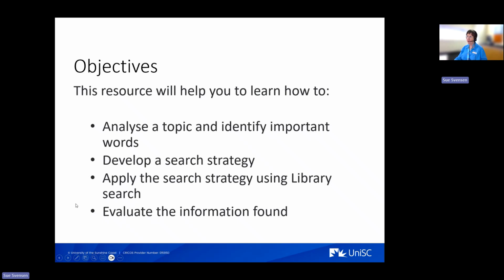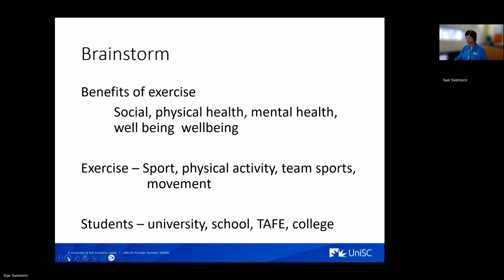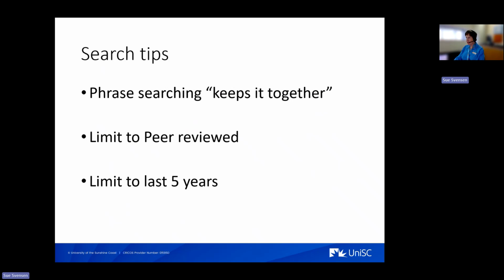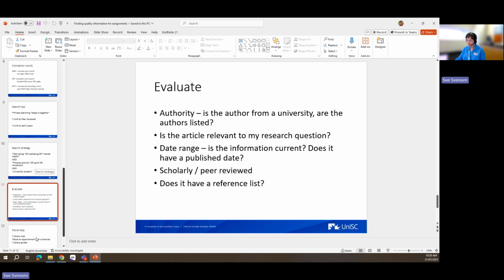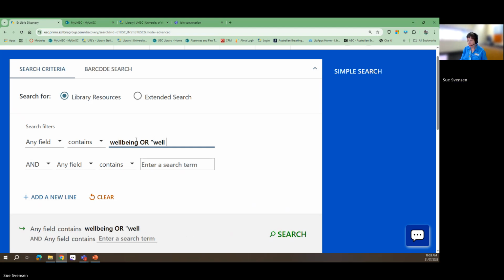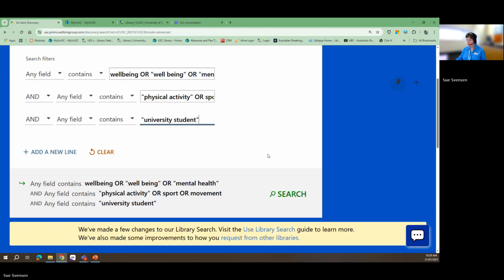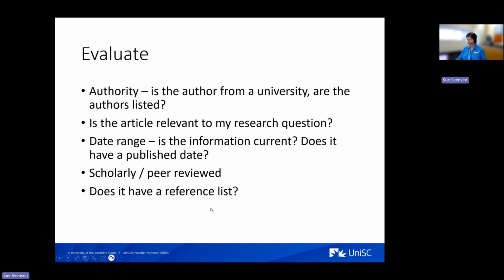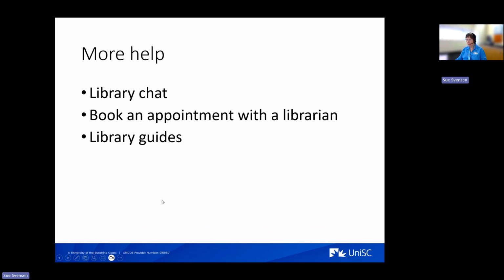Finding quality information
Learn how to use Library Search to find quality information.